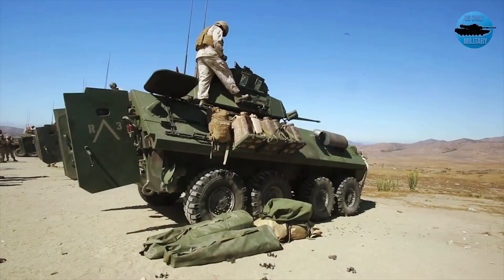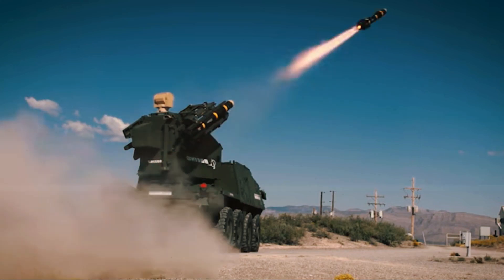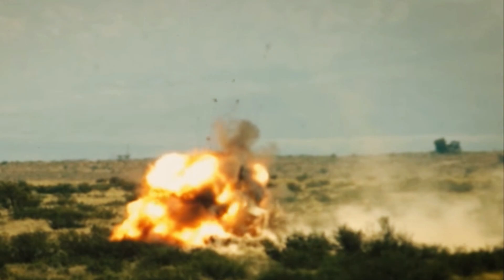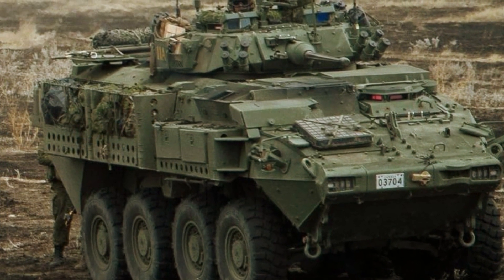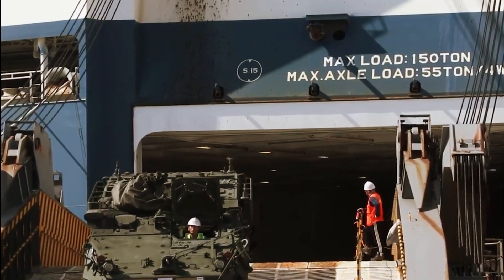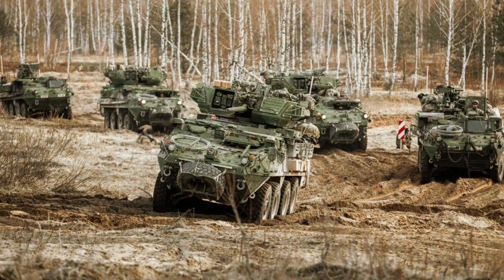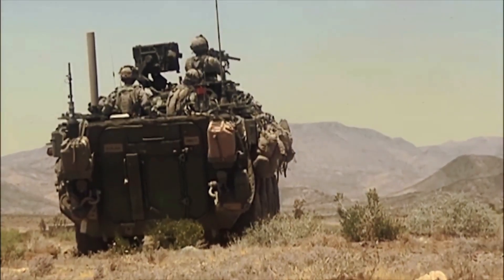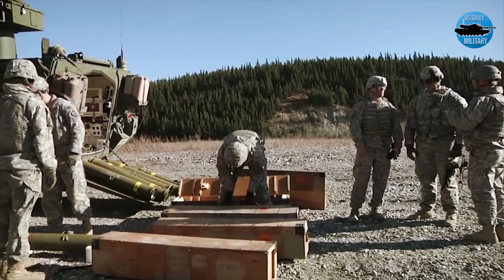The New StrykerX - Is Bringing Drones and Lasers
The StrykerX will be able to launch attack drones, fire lasers, conduct electronic warfare operations, and offer “silent watch”.